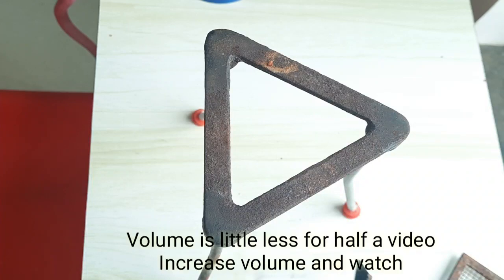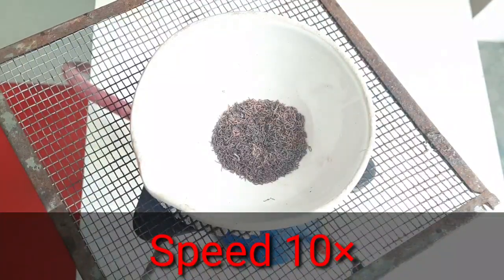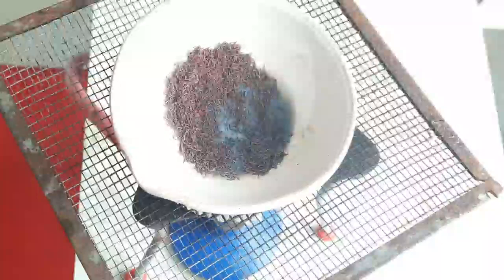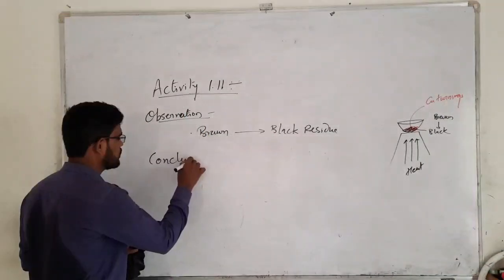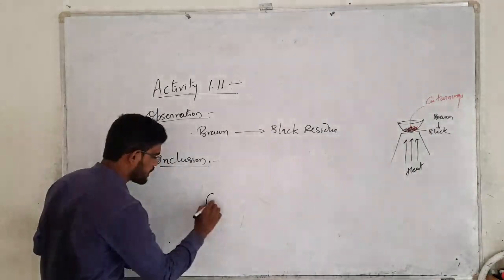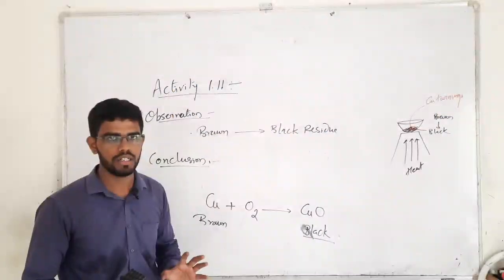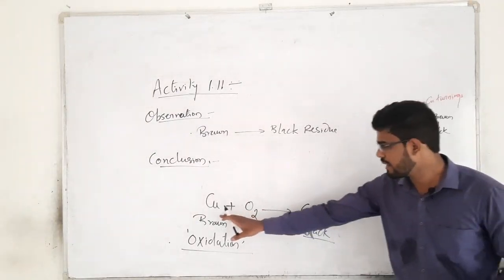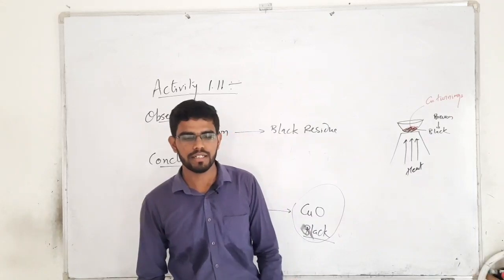10th Science, Activity 1.11